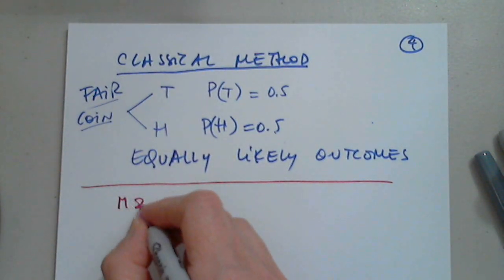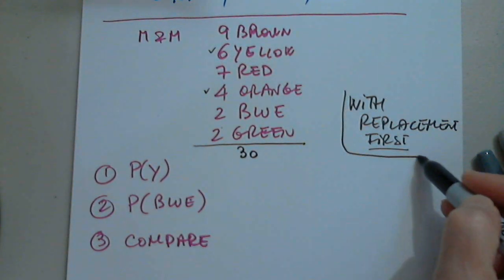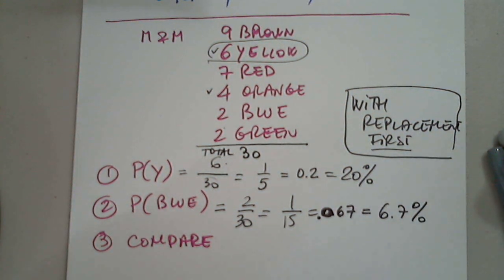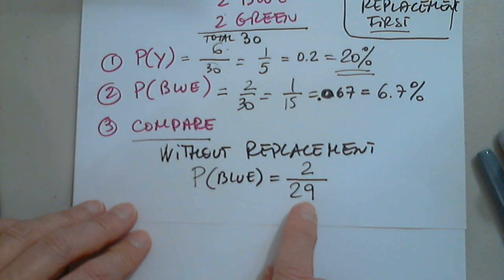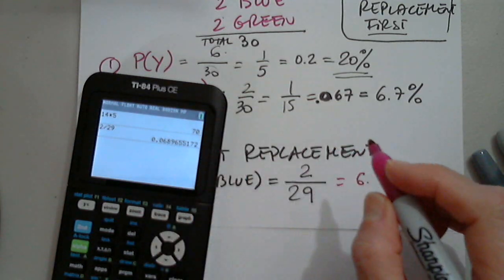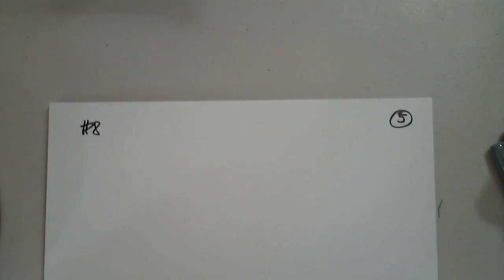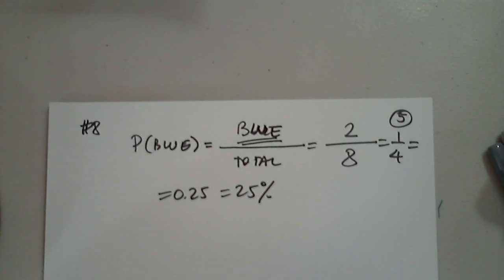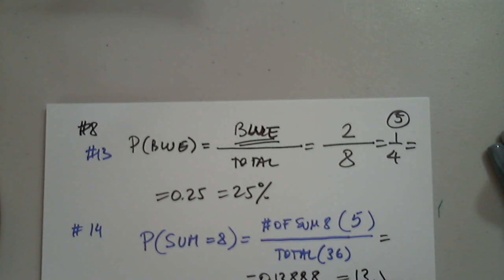MAT 135 CHAPTER 5 PART 2 OCTOBER 6